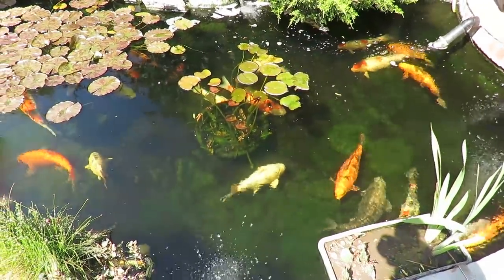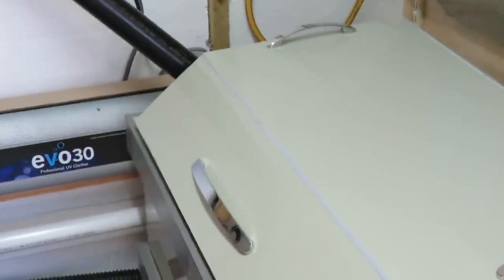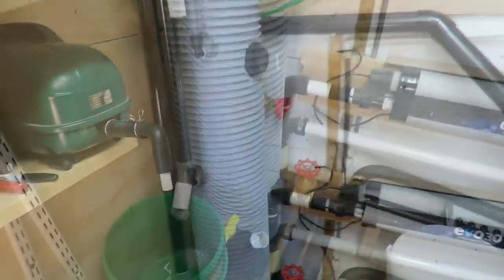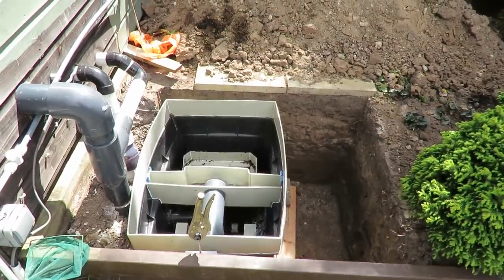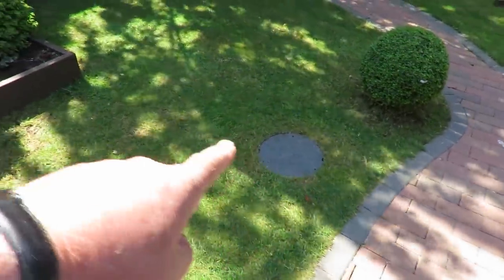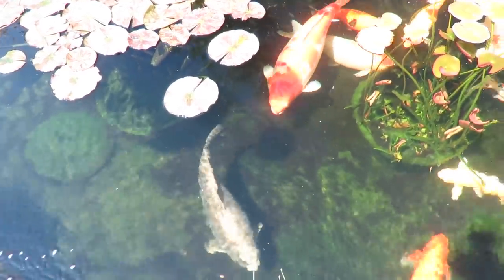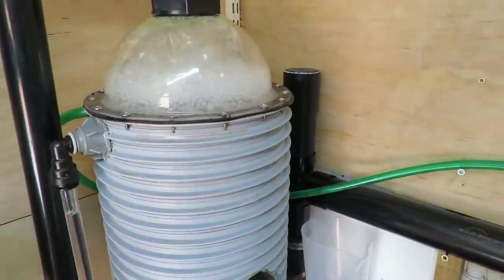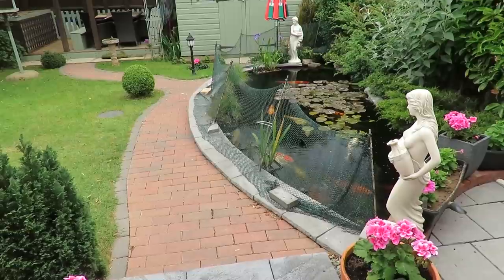Protein Skimmer, Sieve and Cloverleaf.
Protein Skimmer up and running and Cloverleaf.